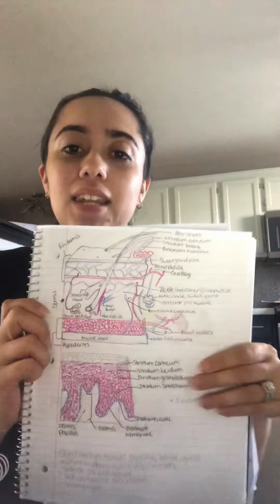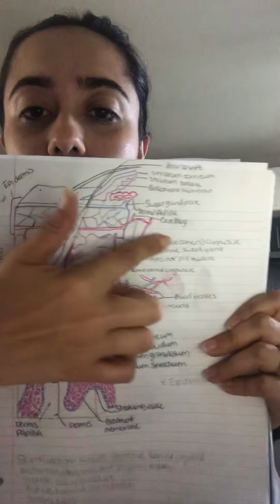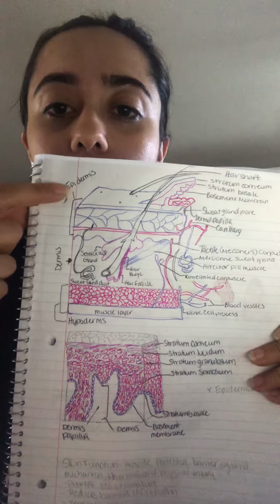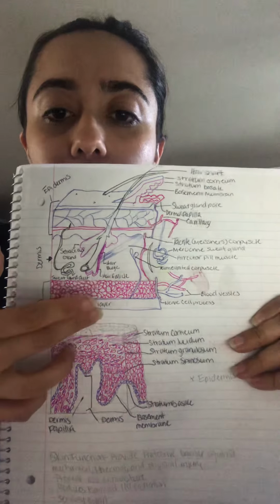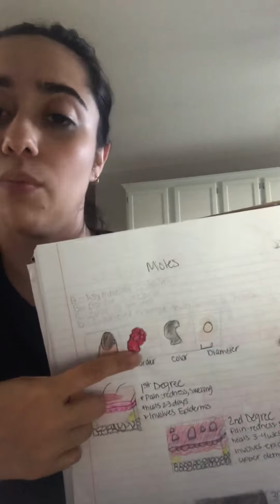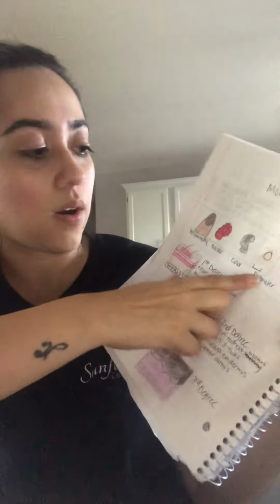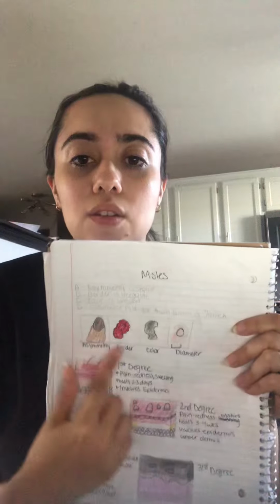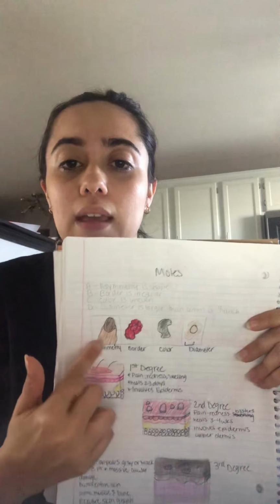June 13, 2021